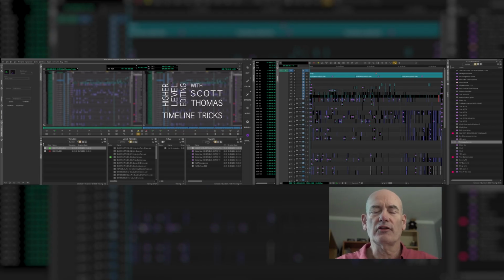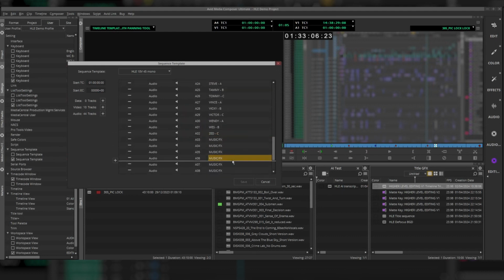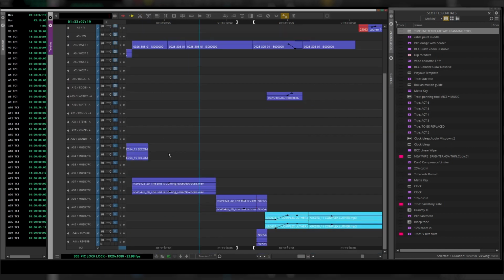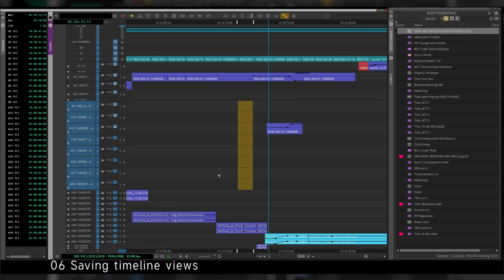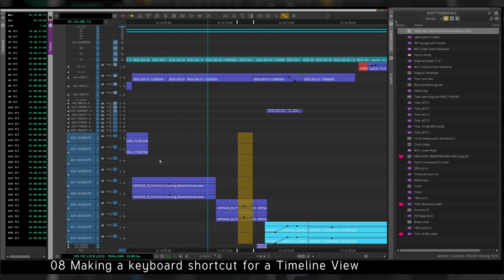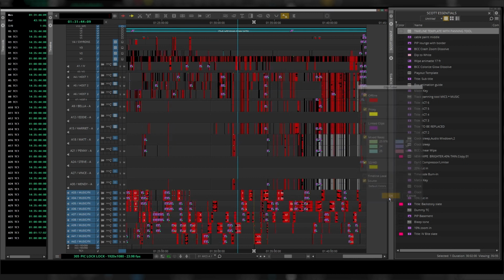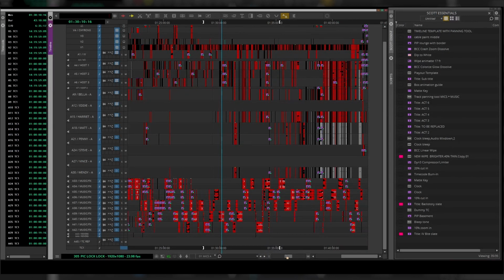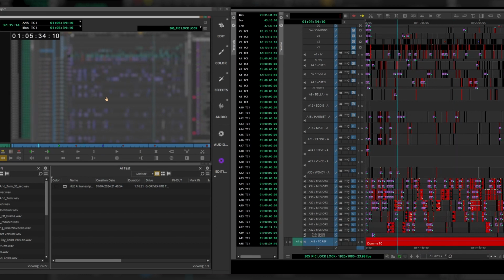Higher Level Editing Ep 2 with Scott Thomas - Timeline tricks and techniques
Advanced level Avid editing tips

These videos are not only for experienced Editors wanting to take their skills to a higher level but also for Producers who work on Avid Media Composer. The videos look at advanced techniques and tricks for working on a large, complex and collaborative project.

In this episode:

00:00 - Introduction
01:13 - Renaming tracks
02:40 - Sequence Template
04:37 - Apply a sequence template to existing sequence
05:27 - Hiding tracks on the timeline
07:41 - Adjusting track height
10:41 - Saving timeline views
11:28 - Saving your settings the right way
13:58 - Making a keyboard shortcut for a Timeline View
16:05 - Showing Offline media alert on the timeline
17:32 - Keyboard bug and how to solve it
18:48 - The danger of hiding tracks
19:47 - Using Dummy timecode to keep track of producer notes
20:56 - Creating Dummy TC with the Capture Tool
23:54 - How to use Dummy timecode

This episode looks at the Avid Media Composer timeline and methods of making it more user friendly. First I look at naming tracks and how to create a timeline template and even apply the template to an existing sequence. Then I reduce a huge 44 audio track sequence and fit it onto a single screen. I introduce the "timeline view" system and how to create keyboard shortcuts for them, discover a bug and how show how to work round it.

Finally I show how to create and use "Dummy timecode" so you can track notes even when you cut sections out of the sequence.